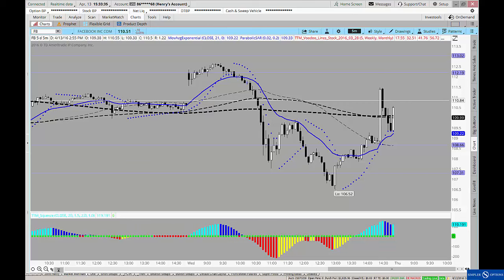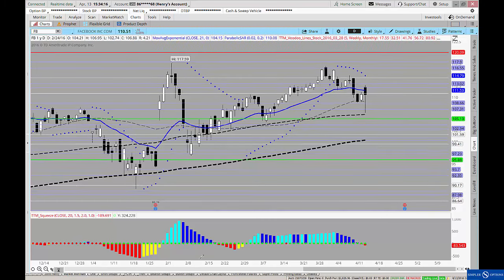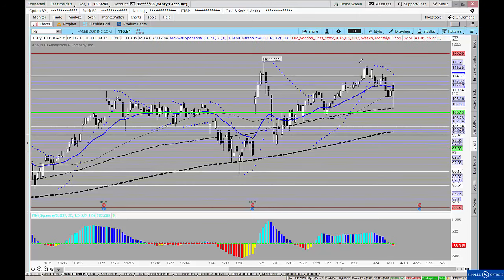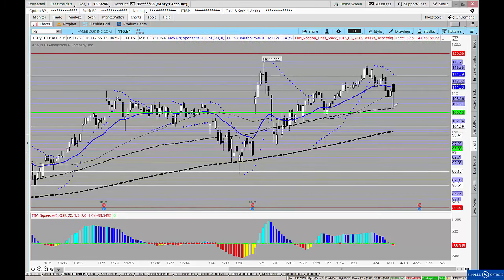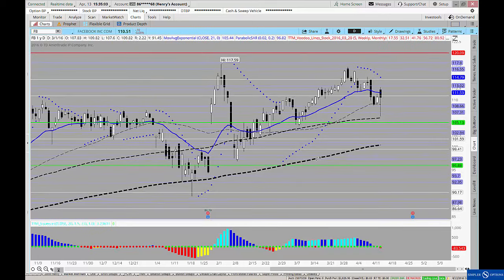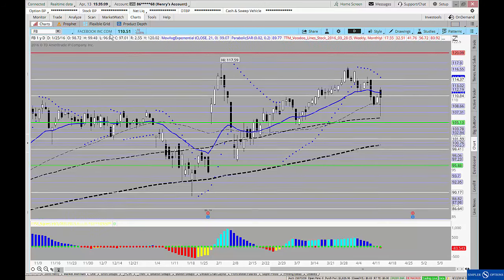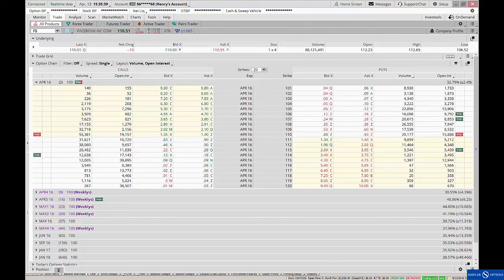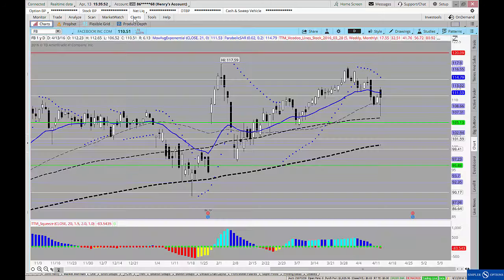Weren't We Discussing Ranges?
FB was wild today, trading a full $6 range, and depending on your position size and tolerance for risk, you either got shaken out, or you were able to stick with one of the biggest themes we've been discussing this week. Let's see where that stands now, and how we might play it into Friday.

Henry Gambell
Forecast for April 14, 2016